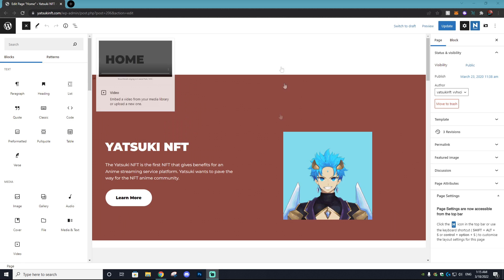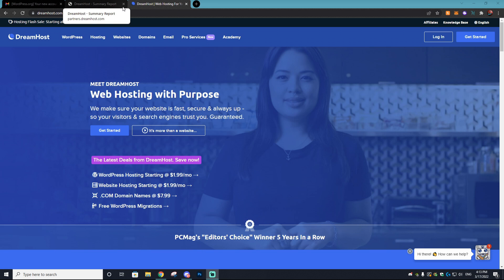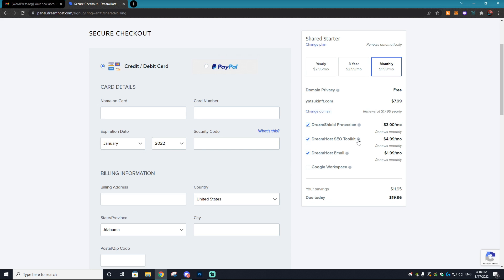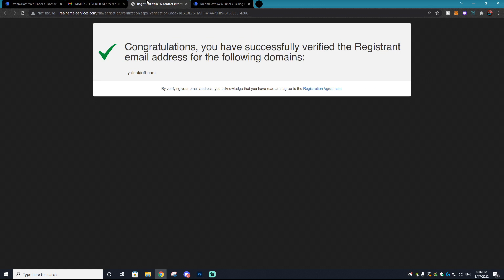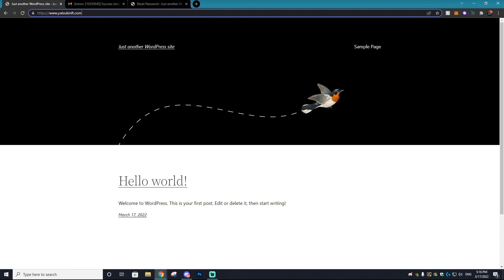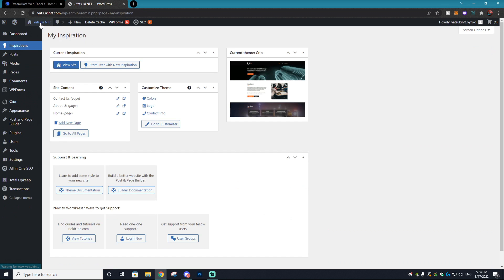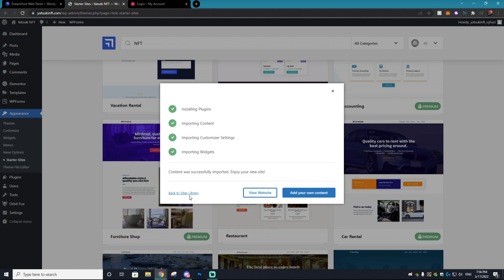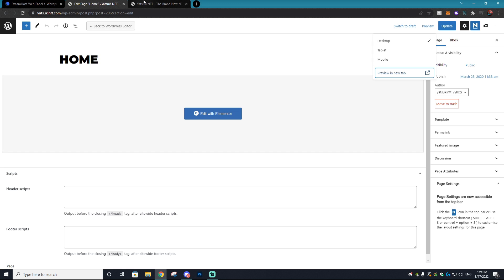How to Create a EASY NFT Website in Wordpress | No Coding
In todays video I'll show you guys how to create a simple NFT website using Wordpress with no coding knowledge and for less then $25.